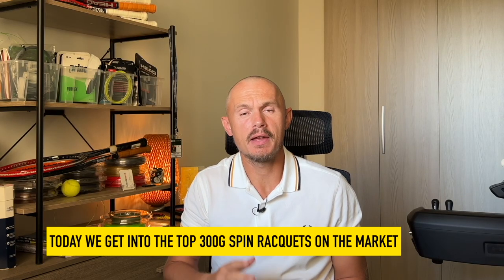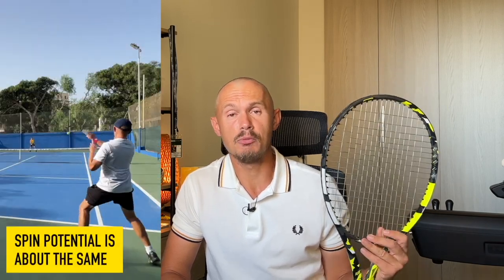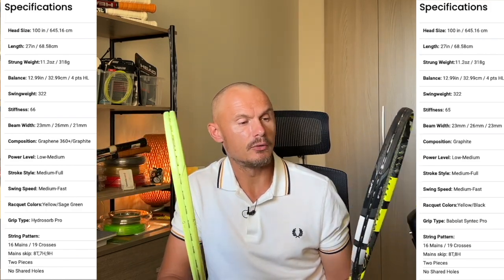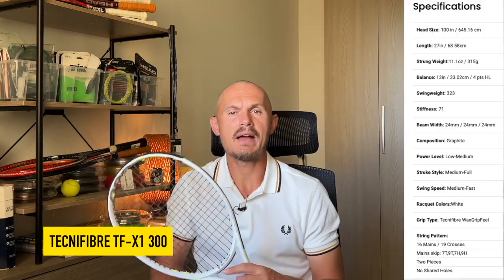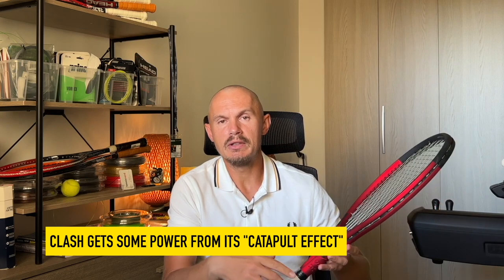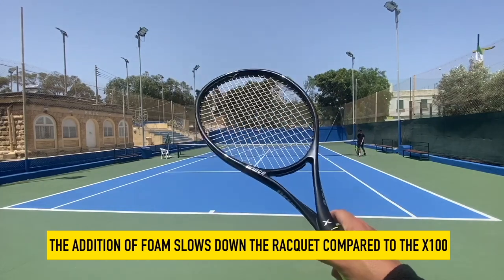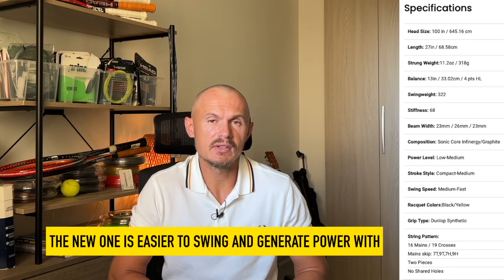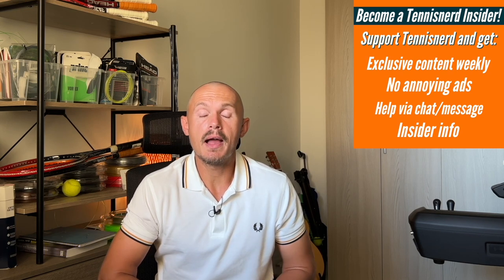What's the best spin racquet? (Pure Aero vs Extreme vs VCORE etc)